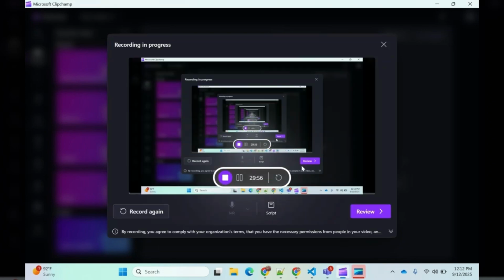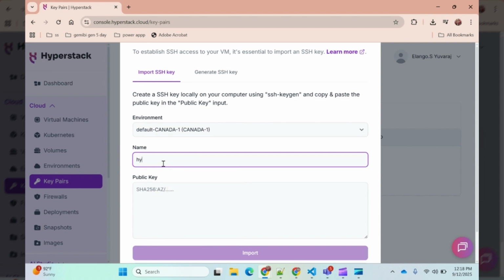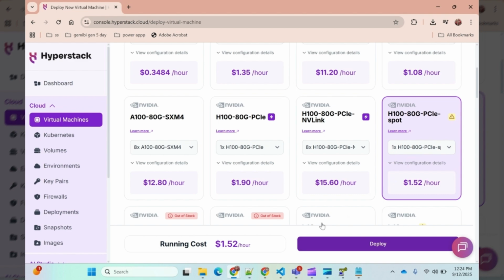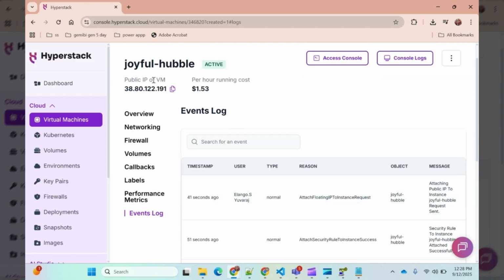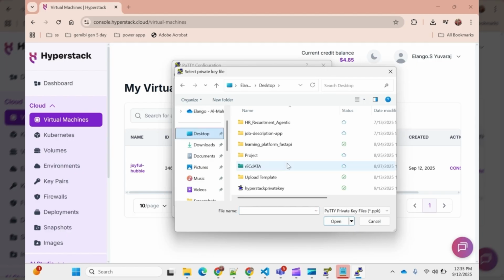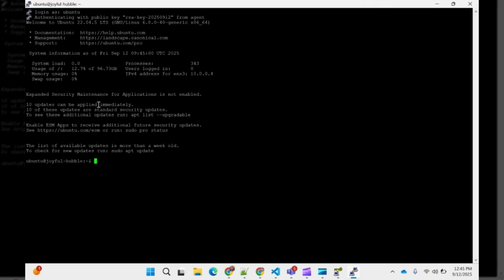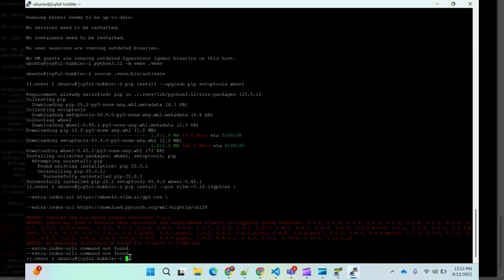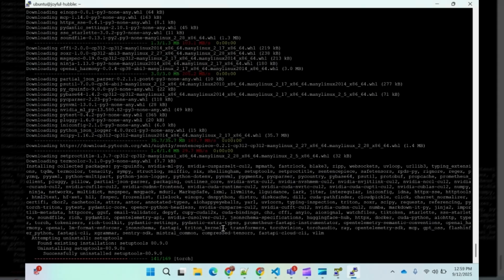GPT Model Self Hosting and Exposing as API to the World | HyperStack | Nvidia H100 | Part 1